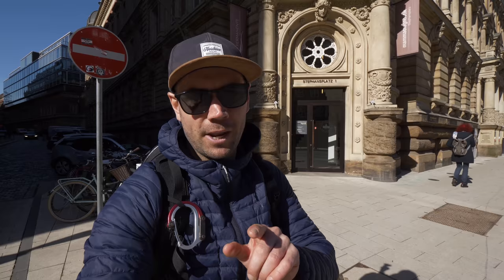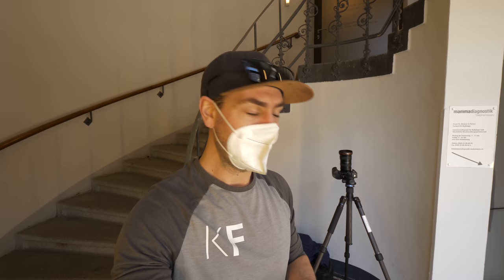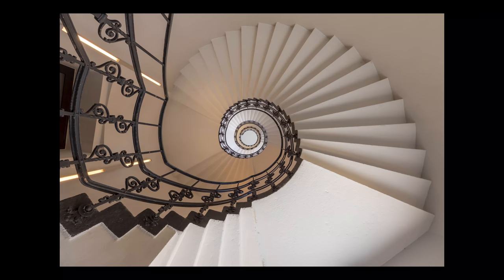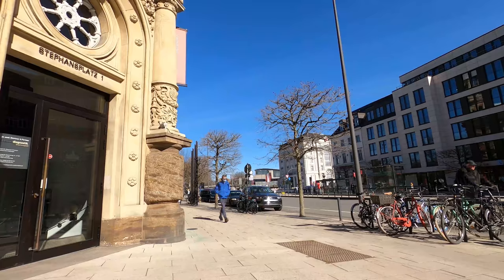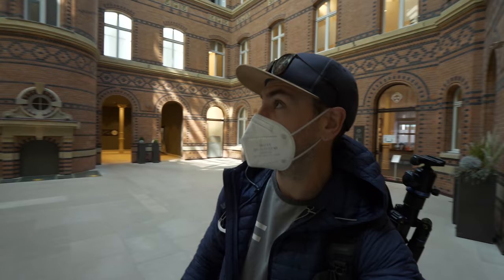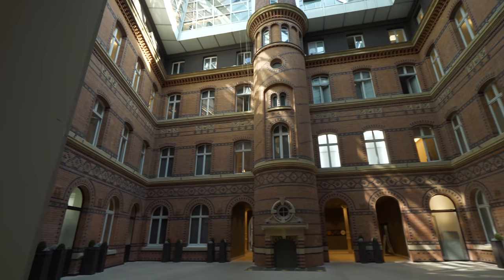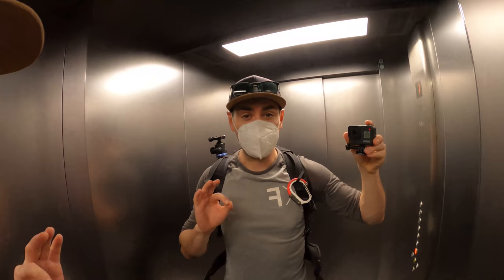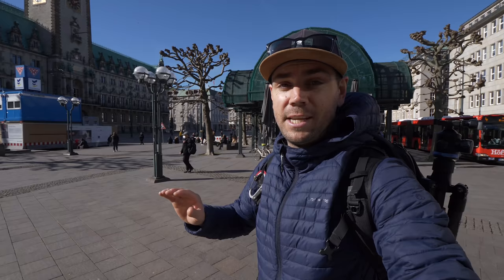STAIRCASE PHOTOGRAPHY in Hamburg Germany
Staircases can make for some amazing photos. Whether found in abandoned buildings or in a city's CBD, there are always compositions hidden in plain sight.

This is a video I've been wanting to make since Oliver from Duke Box mentioned my Hamburg City Treppenhaus Fetish three weeks ago. If you don't know what I'm talking about this is because I was telling him about all the awesome staircases in the city that are relatively unknown and he noticed my lust (German joke) for photographing stairs.

This is only just PART 1 of the Treppenhaus Fetish Series. Get ready!!

Also if you'd just like to shout me out with a coffee per month, you can do so here by simply joining the channel membership

Membership also comes with EXCLUSIVE Monthly Video Updates so be sure to join via the link above for as little as $2 per month. Thank you.

Also also, for FREE STUFF and occasional exclusive content you can sign up to my newsletter Then I've got your email and can track you down, forever.

See you tomorrow for my Birthday and our final daily!!